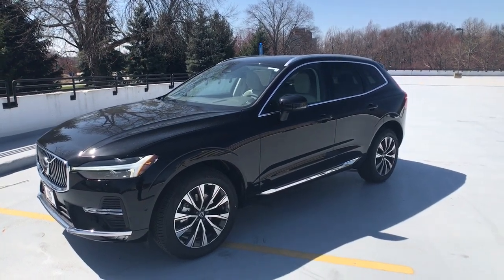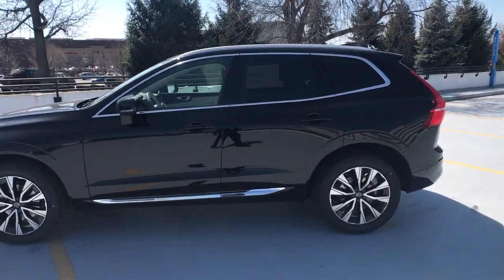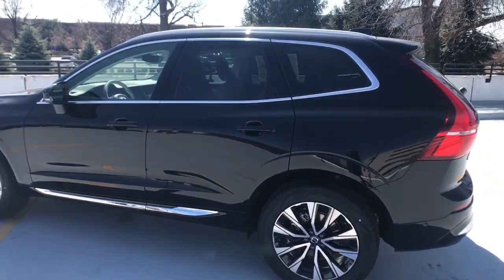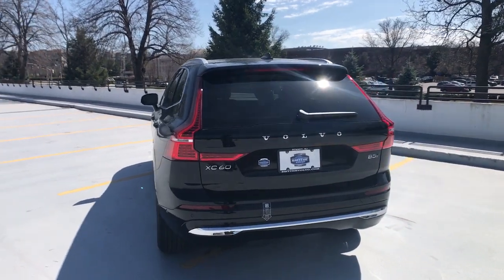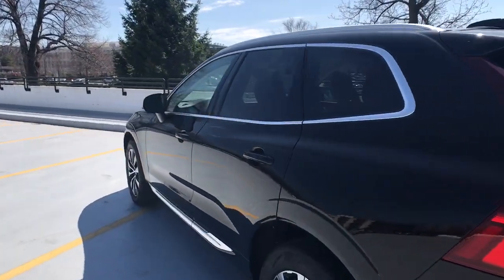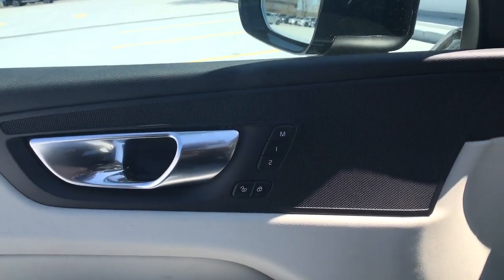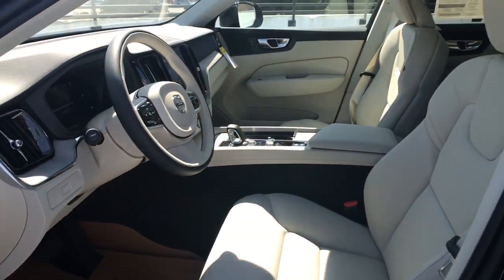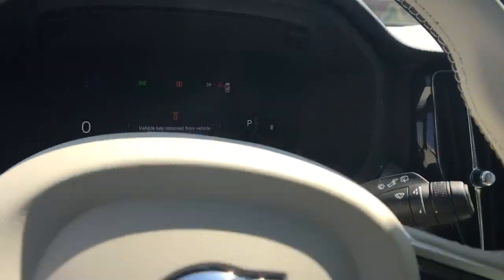2023 Volvo XC60 Summit, Westfield, Union, Newark, Scotch Plains, NJ 230889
Black Stone New 2023 Volvo XC60 B5 Plus Bright Theme available in Summit, New Jersey at Smythe Volvo. Servicing the Westfield, Union, Newark, Scotch Plains, NJ.
2023 Volvo XC60 B5 Plus Bright Theme - Stock#: 230889

Smythe Volvo
40 River Rd